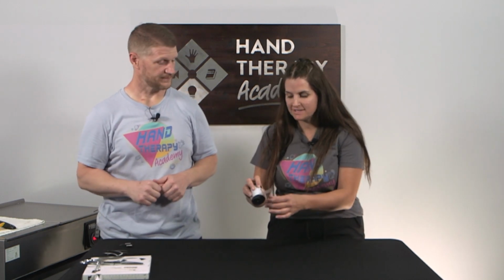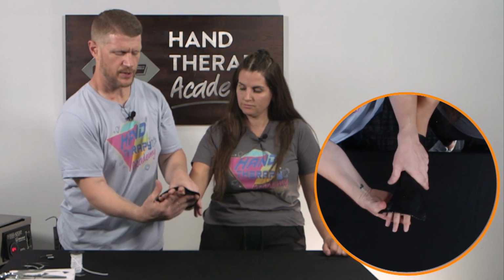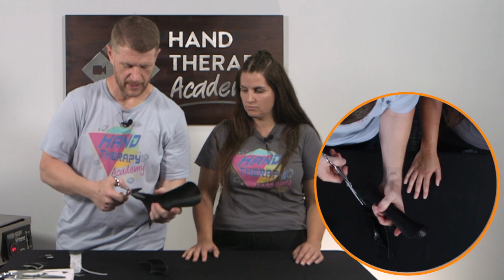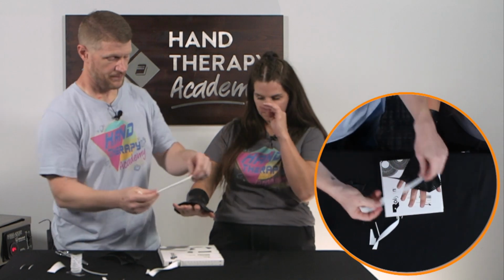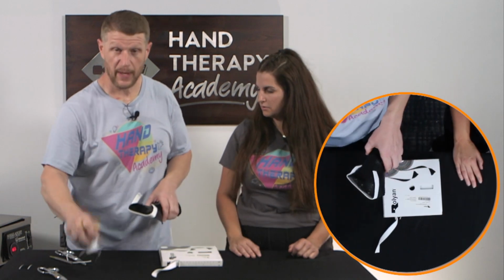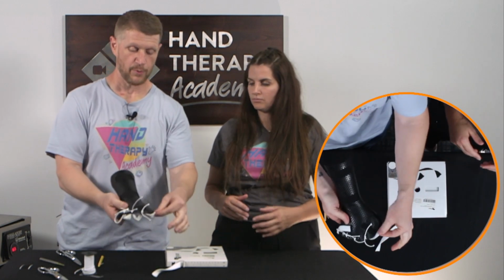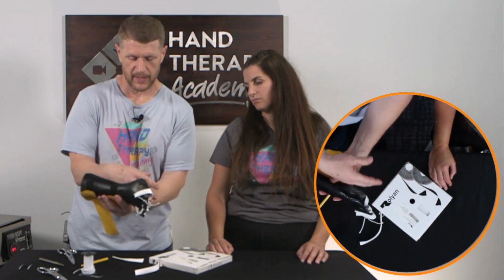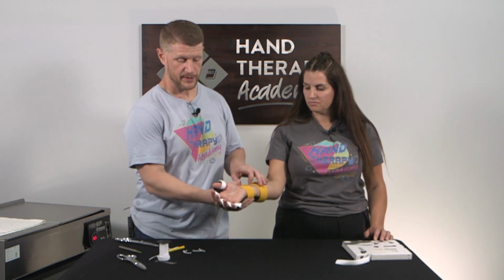Low Profile Radial Palsy Splint